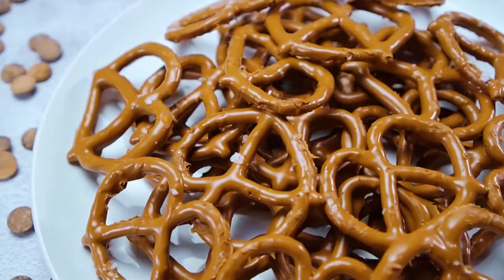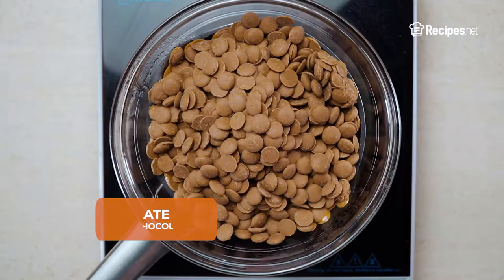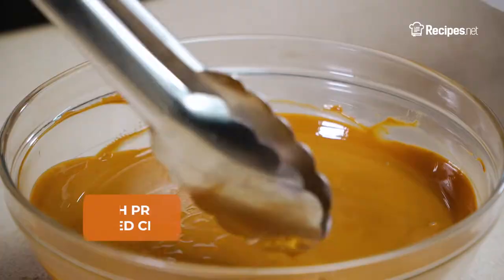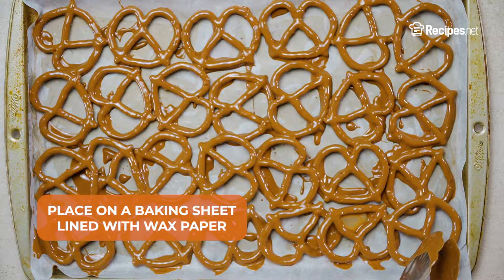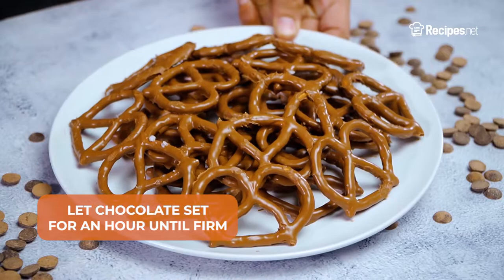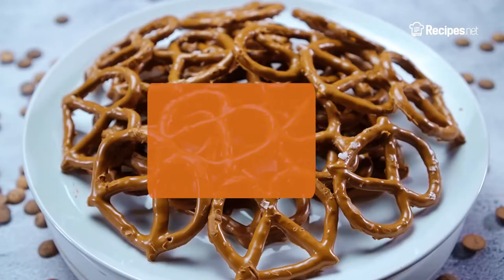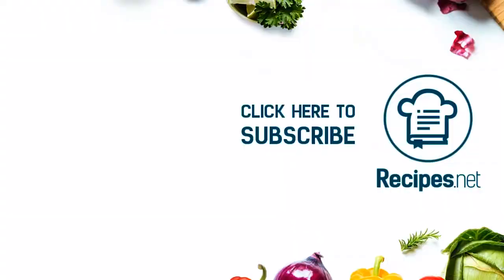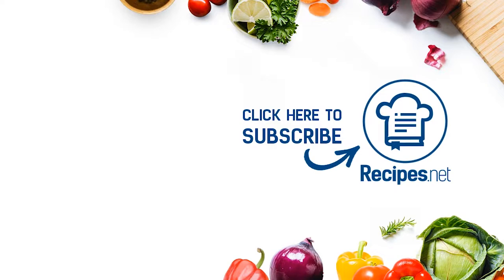3 Ingredient CHOCOLATE COVERED PRETZELS | Recipes.net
Munch on these 3-ingredient chocolate-covered pretzels if you want a gourmet-like dessert that you easily make at home. The chocolate pretzels are sprinkled with sea salt to balance out the sweetness and enhance the richness of the chocolate.

🔴 Check the full recipe on how to make Chocolate Covered Pretzels

Ingredients
6 oz milk chocolate candy melts, or chocolate chips
2 tsp shortening, only if using chocolate chips
24 pcs pretzels
sea salt, for garnish

⬇️ How to make Chocolate Covered Pretzels ⬇️
0:14 Melt the chocolate in a double boiler. You can also place the chocolate in a microwave-safe bowl and melt it by blasting it on high in 30-second intervals. Whisk after every interval until fully melted. Add the shortening if you're using chocolate chips.
0:22 Dip each pretzel in the melted chocolate. Allow excess chocolate to drip off.
0:24 Place on a baking sheet lined with wax paper.
0:28 Sprinkle it with sea salt.
0:30 Let chocolate set for an hour until firm. Snack on these yummy chocolate-dipped pretzels!